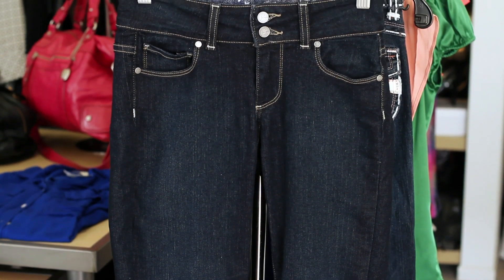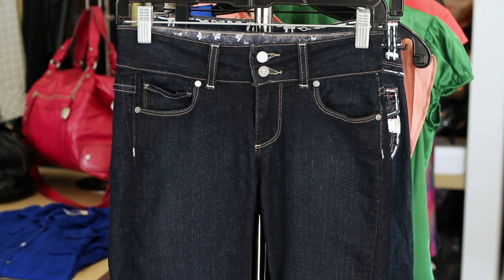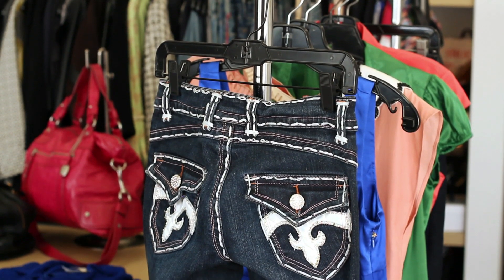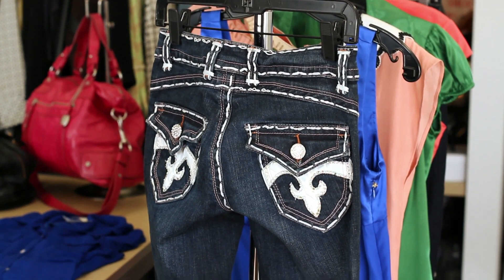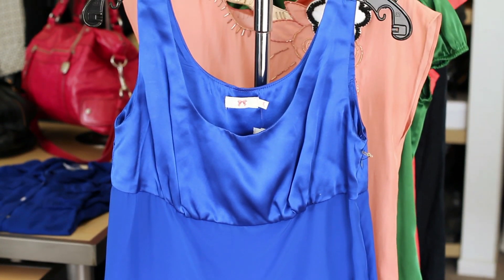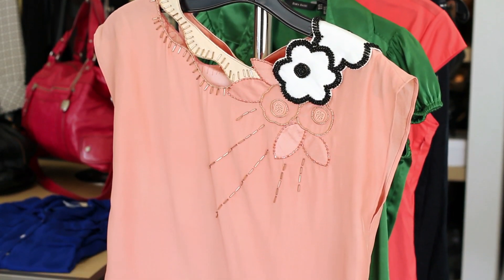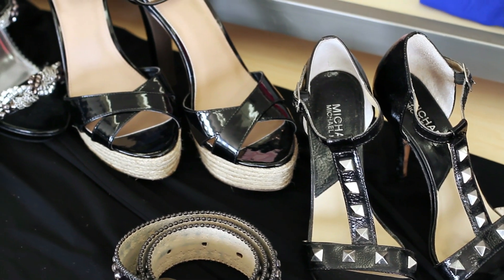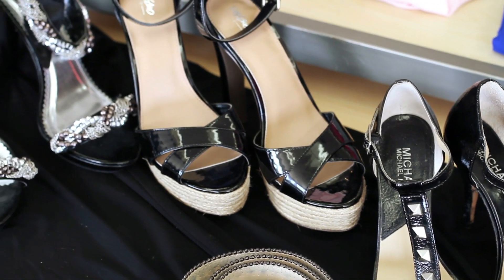Ways to Dress Up Jeans : Fashion & Style Tips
You can dress up jeans in a variety of different ways depending on your preferences. Learn about ways to dress up jeans with help from a beauty and fashion professional in this free video clip.

Bio: Nina Sutton has more than 15 years of experience in beauty and fashion marketing and events.

Series Description: Dressing up can be accomplished in a wide variety of different ways, and certain methods don't even actually require dress clothes. Find out about the ins and outs of dressing up with help from a beauty and fashion professional in this free video series.